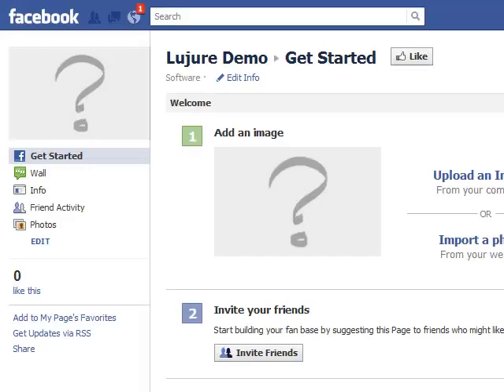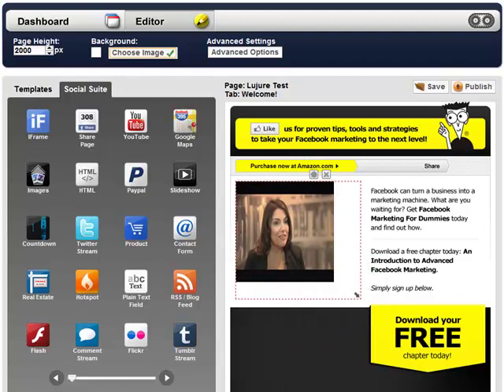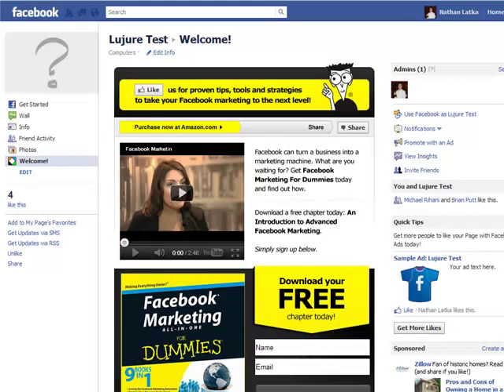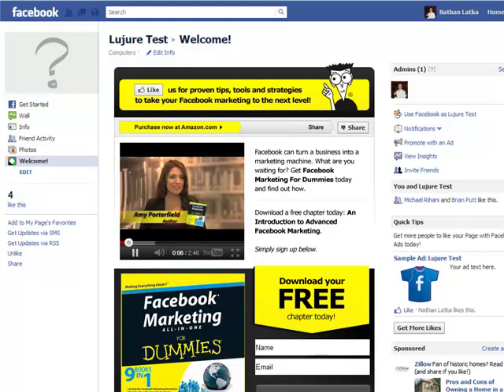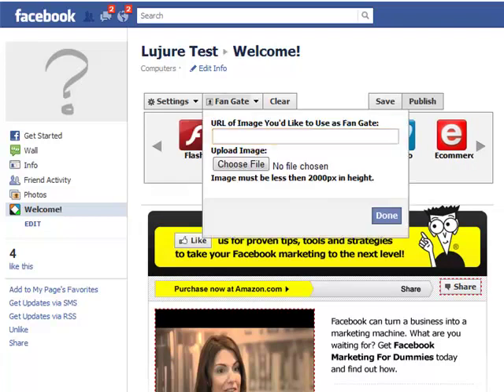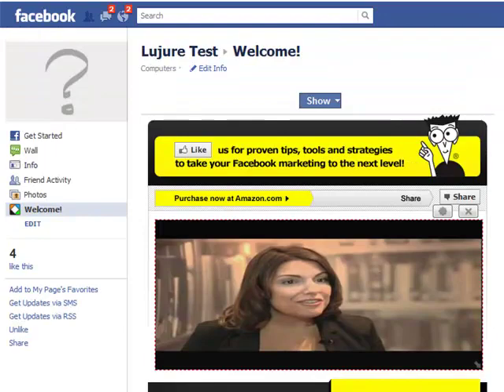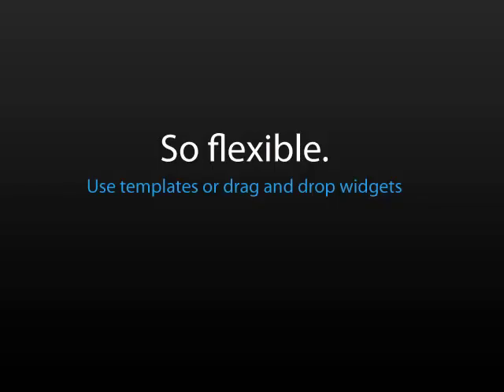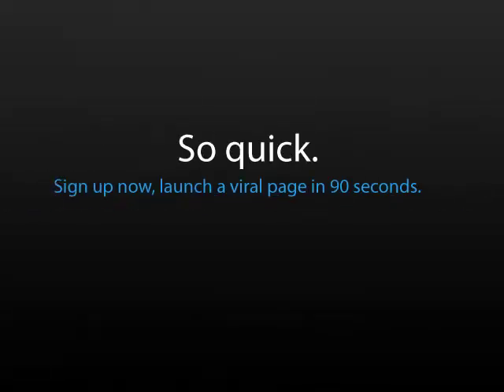What is Lujure?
Create custom facebook fan page tabs. Lujure is quick, powerful, and flexible. Create tabs using drag and drop tools where no coding is needed.